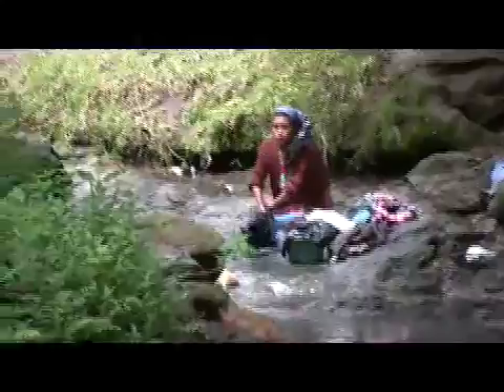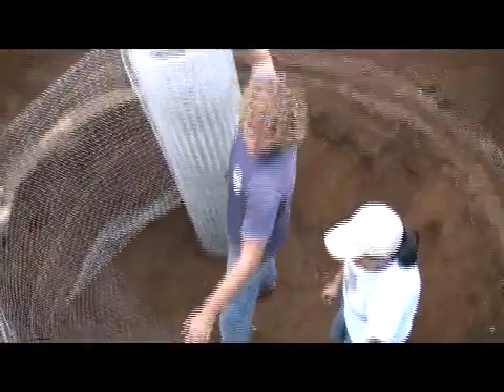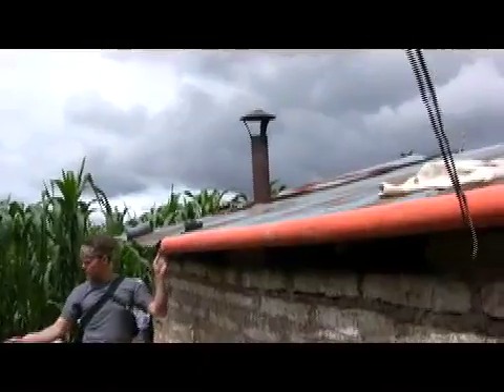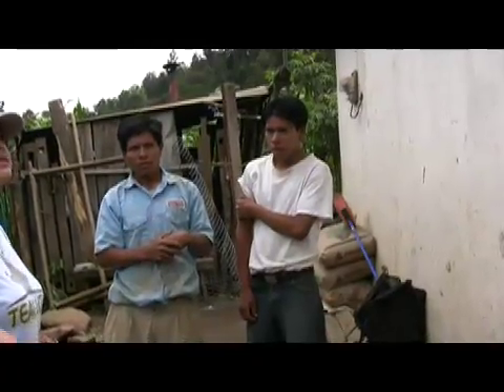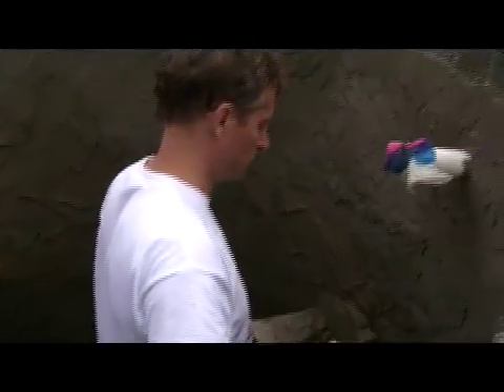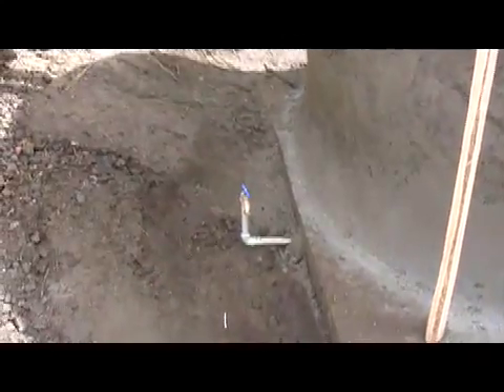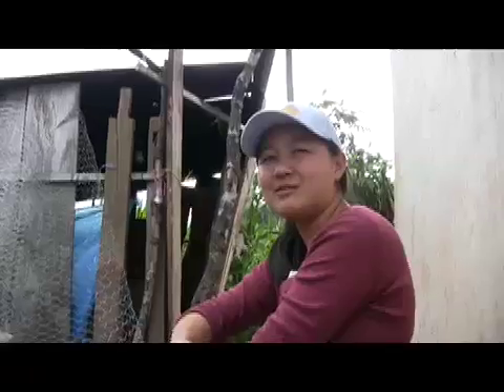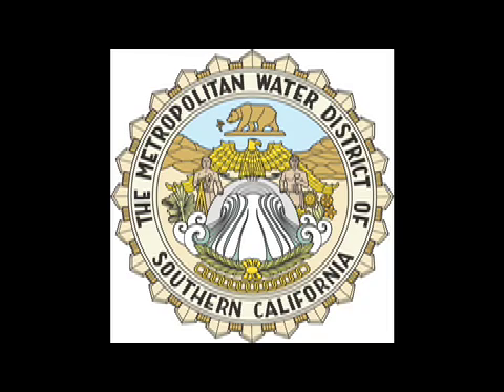Engineers Without Borders - UCLA, Guatemala Water Project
EWB-UCLA's Guatemala Water Project informational movie